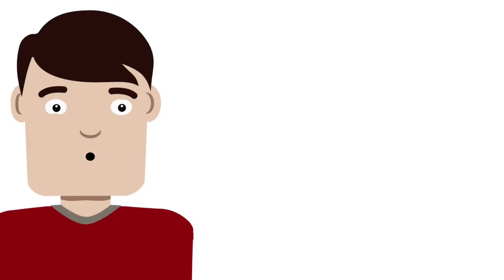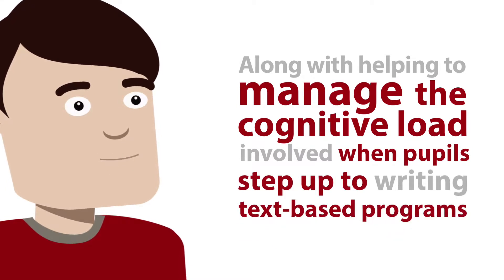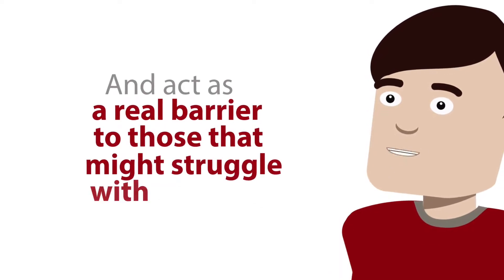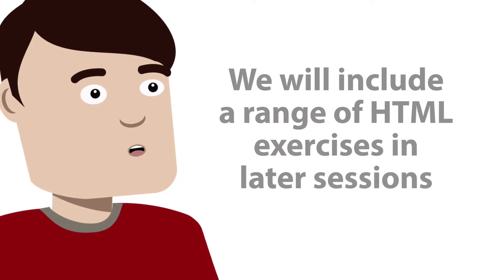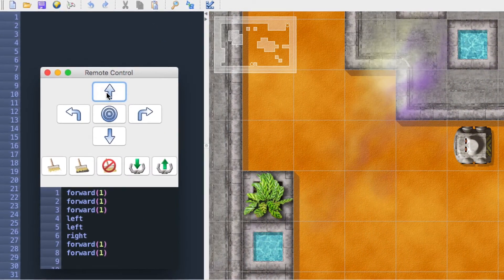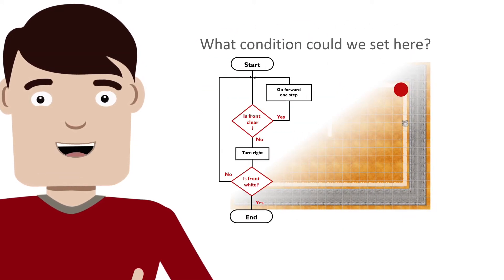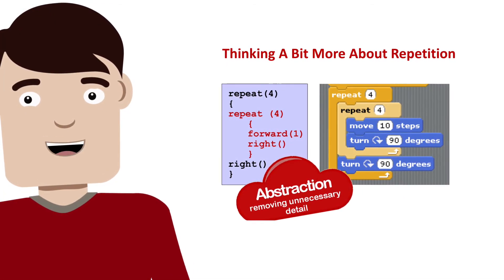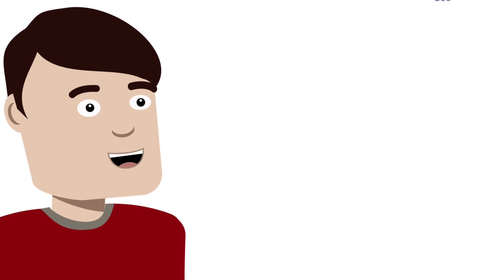unit 1 session 3 final v 3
This video is a quick paced flyover of the session and its activities; as well as how it can enable teachers to further progress their pupils learning of Computer Science in Key Stage 3.

This session focuses on introduces some of the barriers for pupils when transitioning to text and some activities and approaches to help them overcome some of the barriers that might get in their way during this transition.

 All done through investigations and approaches to teaching and learning in Key Stage 3.

The session also focuses on:

Applying the key concepts required to write programs
Recognising the three key constructs in every program
Becoming familiar with flowcharts articulating the constructs
considering some challenges posed by text based coding